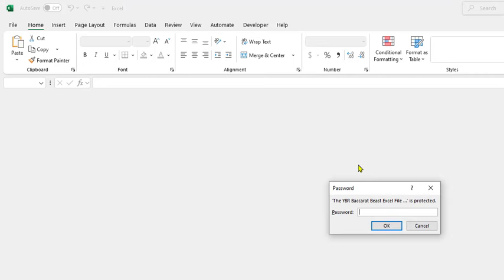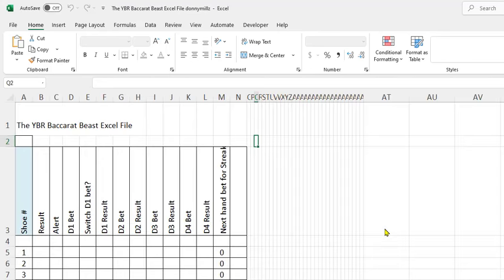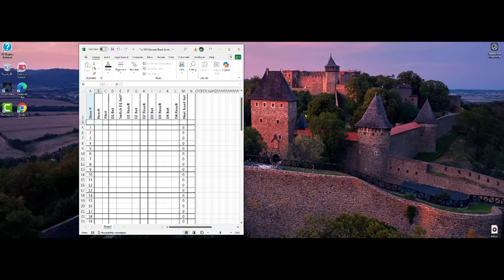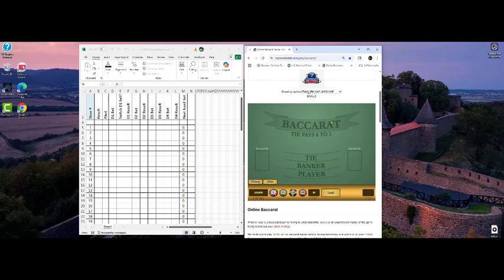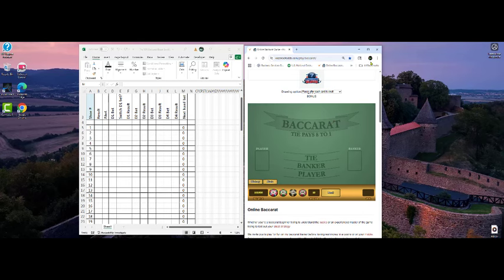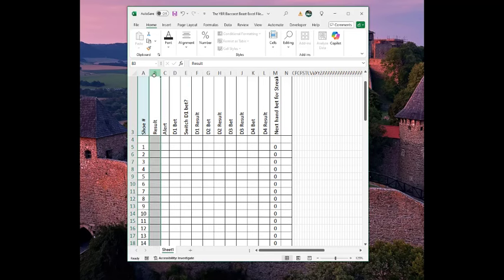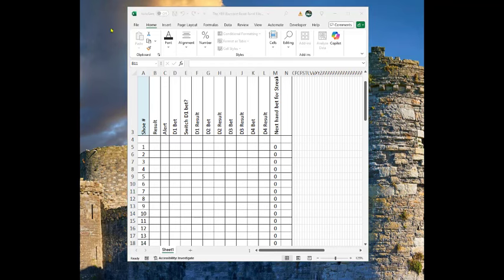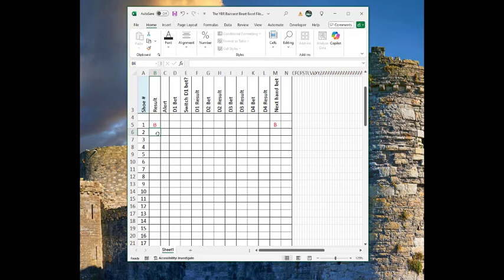Baccarat Software Instructional Video | Now Available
To purchase Software/Excel Spreadsheet for $99 usd,